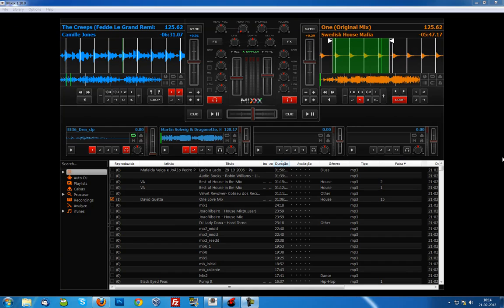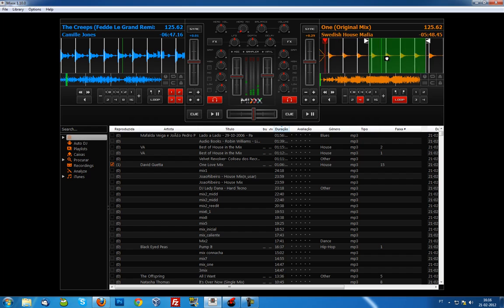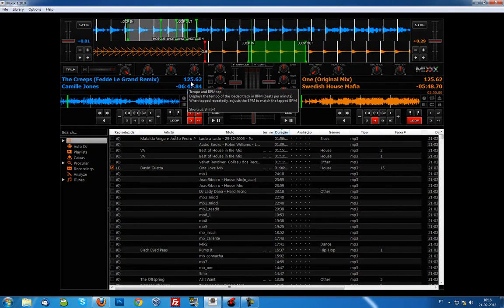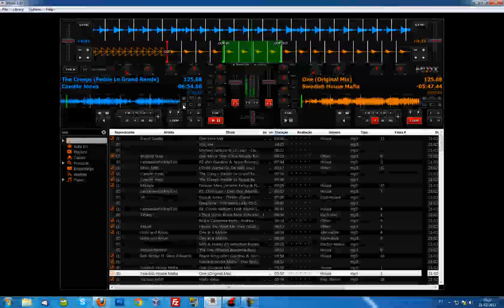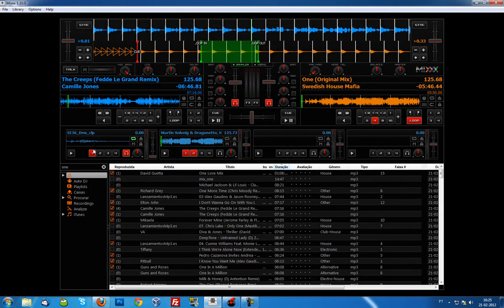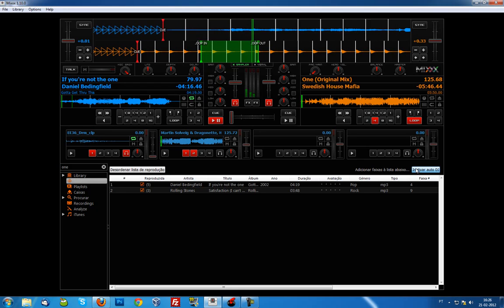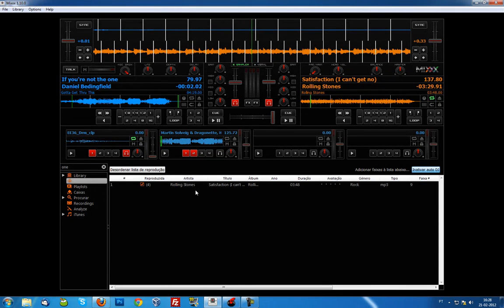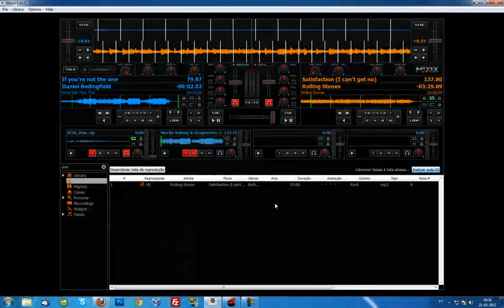Free DJ Software - Mixxx - Overview (Alternative to Virtual DJ)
Mixxx it's a free and open source DJ software that runs on Windows, Mac and Linux. It can be a great alternative to Virtual DJ or Traktor.